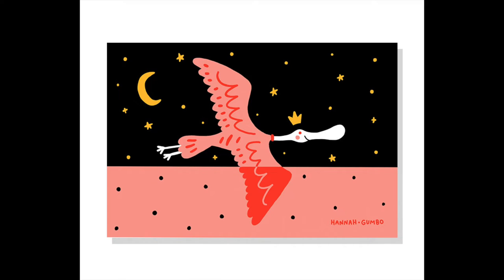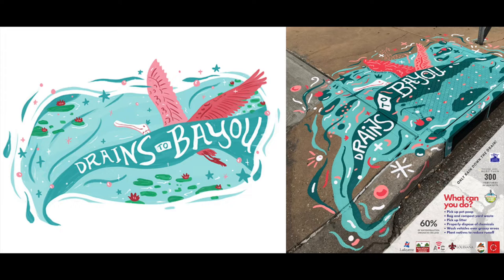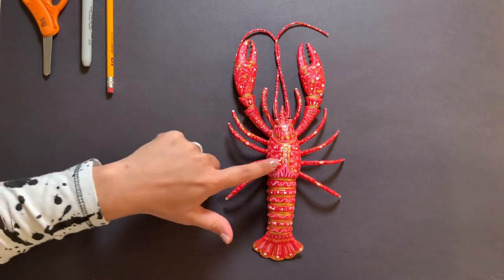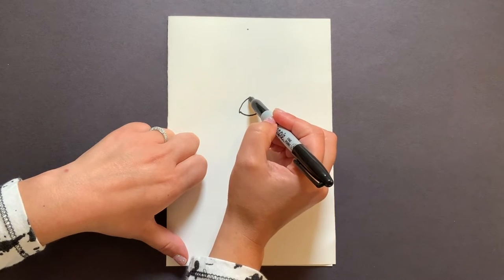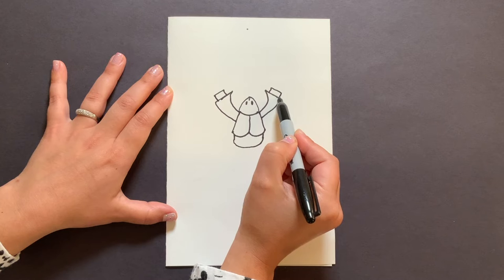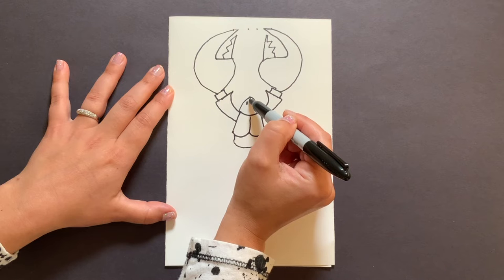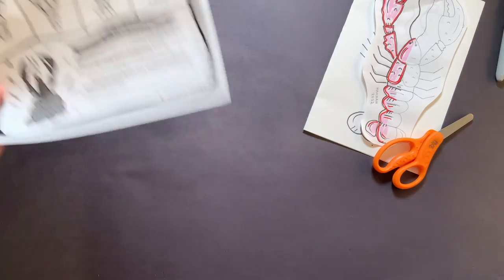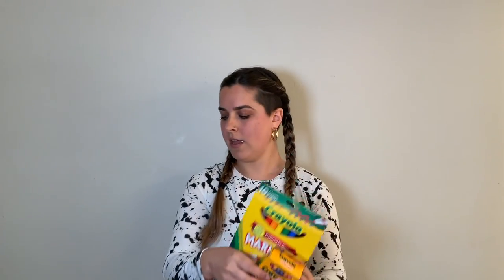Draw a Crawfish!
In this episode of the Acadiana Center for the Arts Virtual Art Studio, learn to draw a crawfish, step by step. Join teaching artist Hannah Gumbo and discover how she takes a drawing and transforms it into lots of different things!

Most appropriate for grades K–5, but fun for all ages!

Virtual Art Studio is a program of the Acadiana Center for the Arts. This video series is presented by Lafayette Utilities System (LUS).

Supplies: white paper, pencil, eraser, scissors, black marker, crayons, markers or colored pencils, optional: recycled cardboard (like from a cereal box)